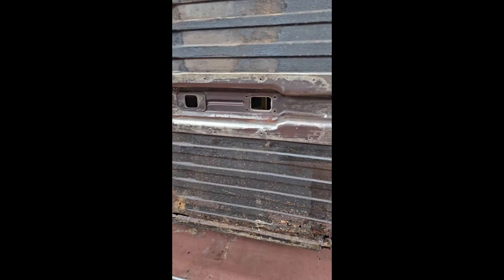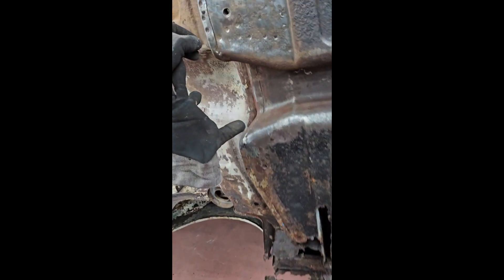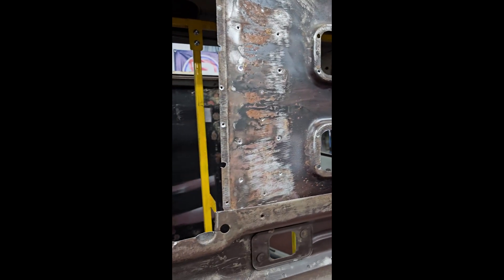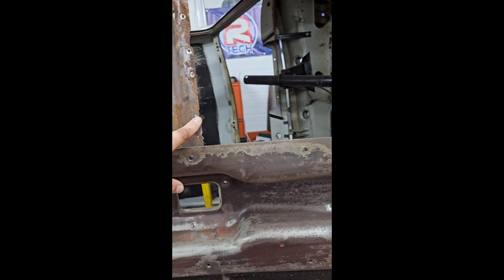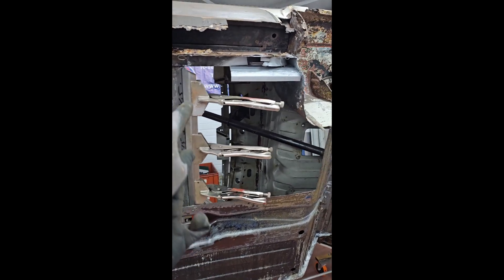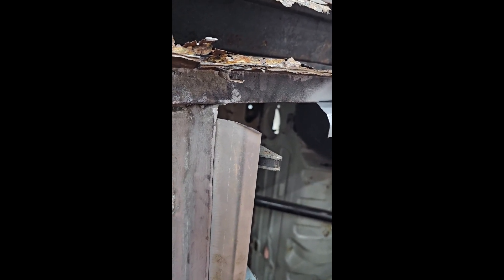Project Doris - fitting half floor pan part 1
Stop, start, more problems all in a normal day for car restoration ! That is the first half floor pan from expressed steel panels starting to go in, this side is in quite good condition to be fair, but still needed some repairs to the seat brace and the rear box sections.

Very impressed with the panel fitment, the guys at expressed steel panels certainly made the job a lot easier compared to the previous available floor pans.

Biggest difference is the existing panels are flat, there are no curves at the seat brace or attachment to the middle sill, you have to cut and bend for ages.

Part 2 will be along shortly